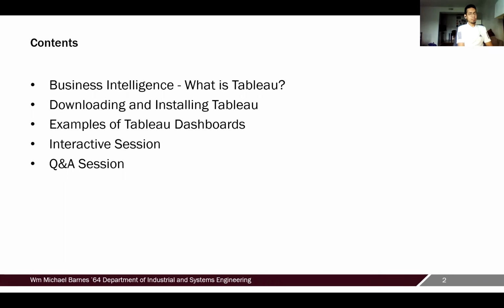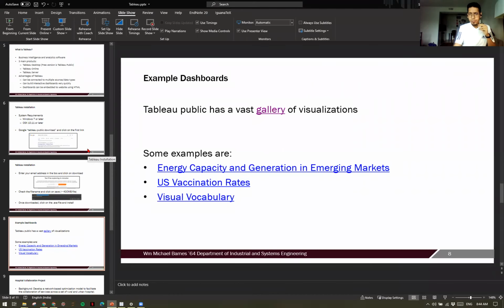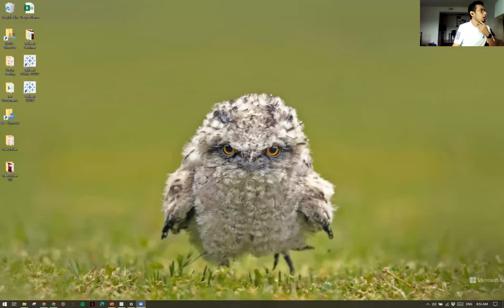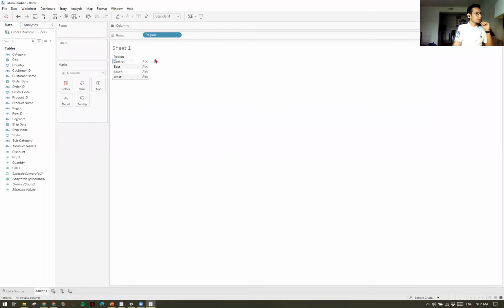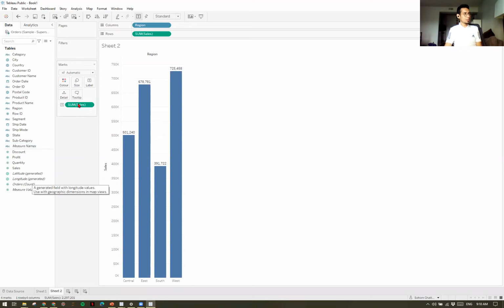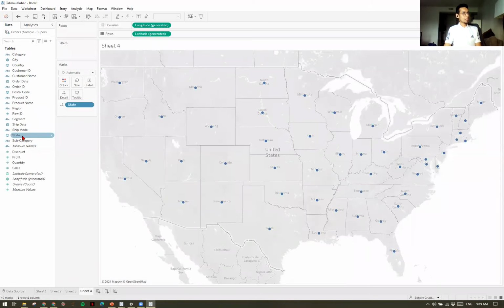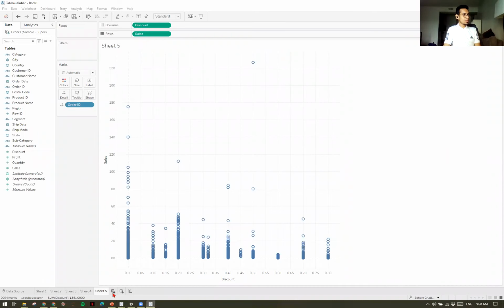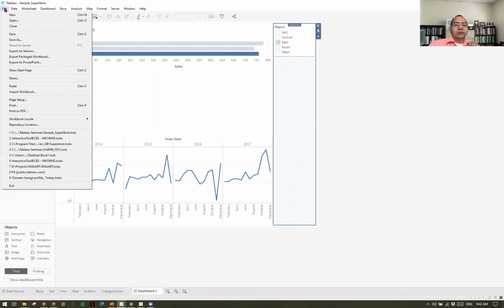Tableau Tutorial for Beginners: Installing Tableau, Applications and Hands-on Dashboards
Hi, this is Sohom Chatterjee. I am a Ph.D. Student in Operations Research at Texas A&M University. This is a Tableau tutorial seminar that I conducted to help new students work with the software and quickly learn the basics of developing interactive dashboards. Hope you find it helpful!